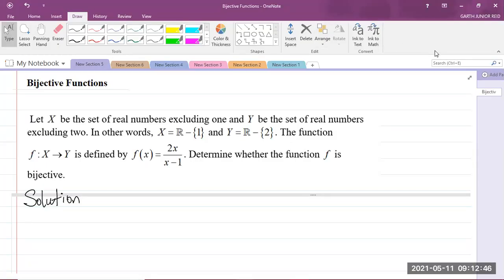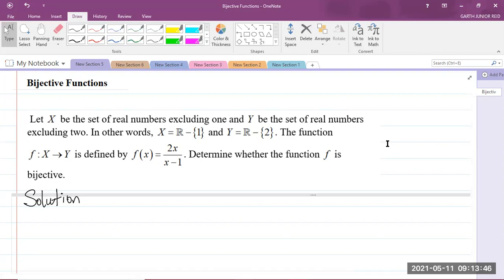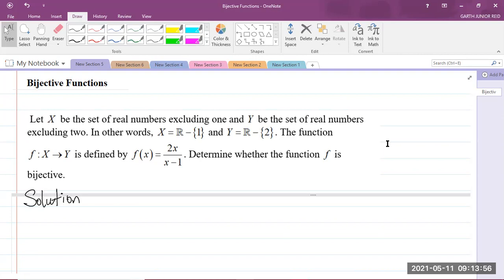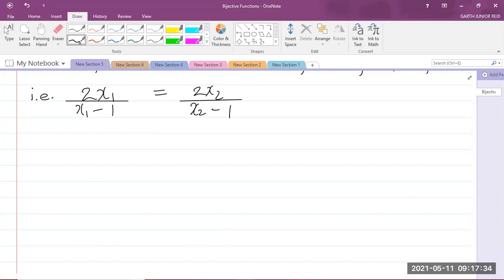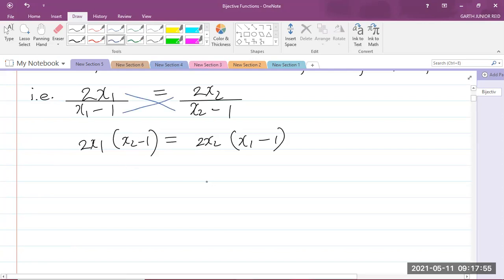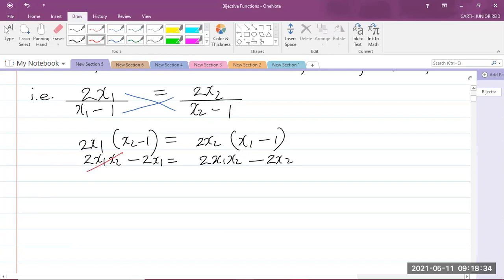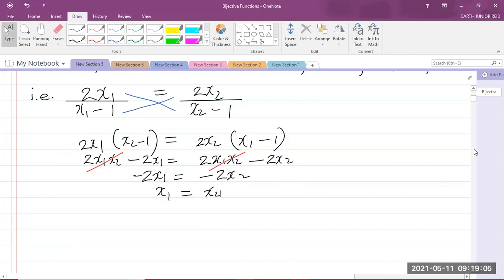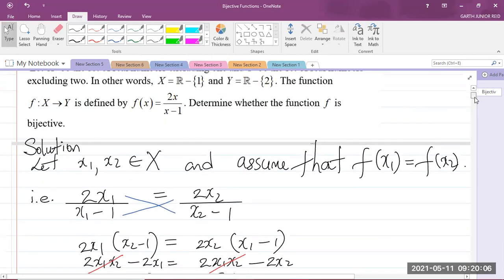CAPE Pure Mathematics Unit 1 - Module 1: Basic Algebra and Functions - Bijective Functions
Student Ambassador for UTech, Ja explains how to prove that a function is Bijective.